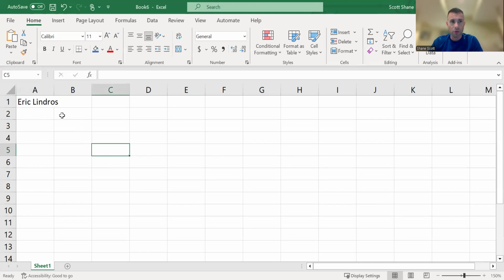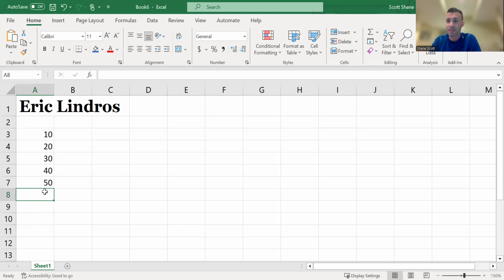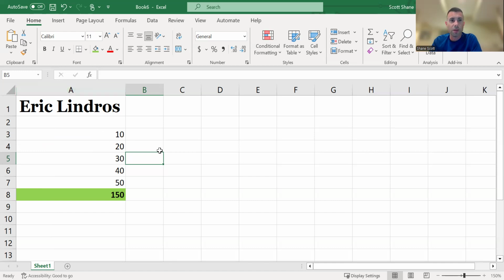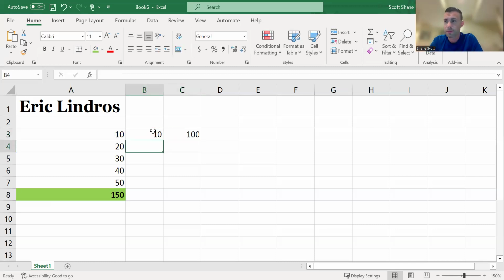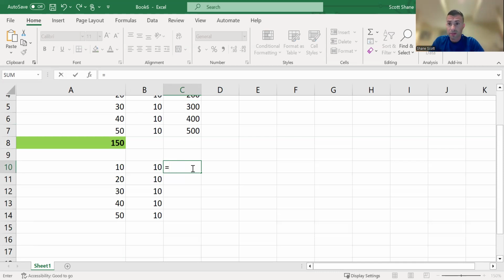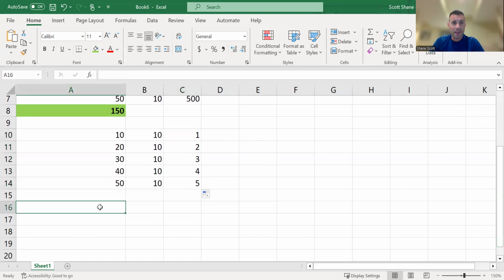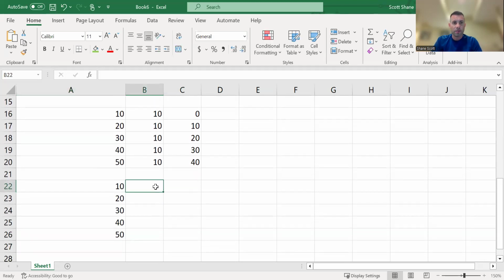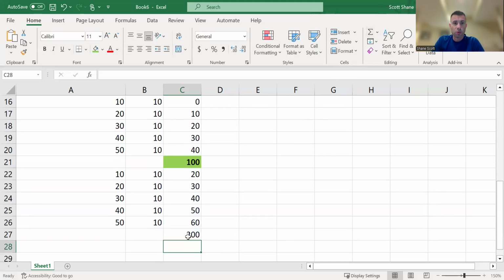Microsoft Excel Day 2